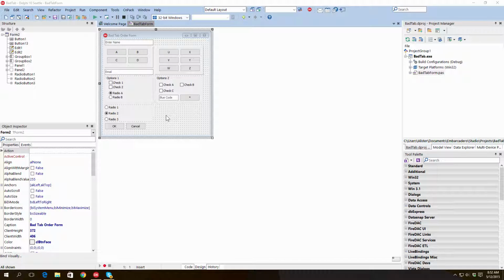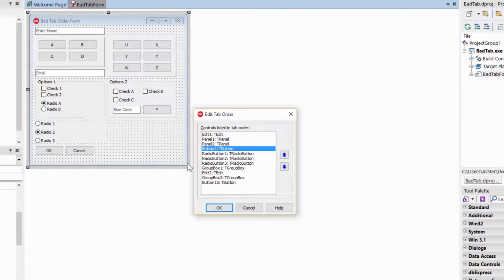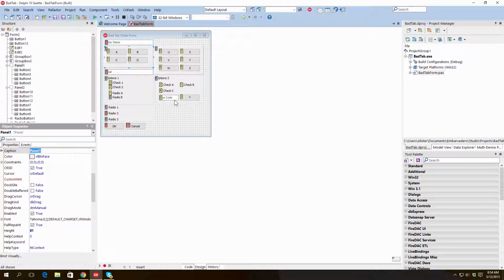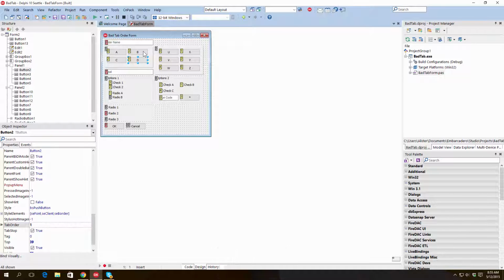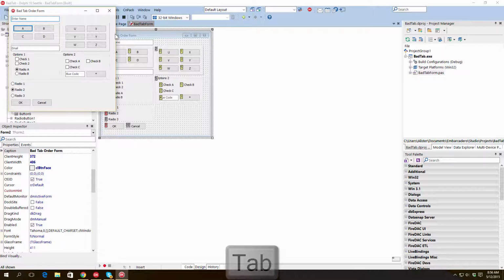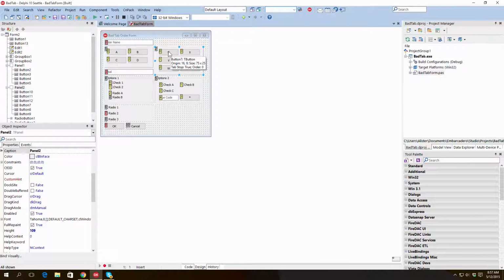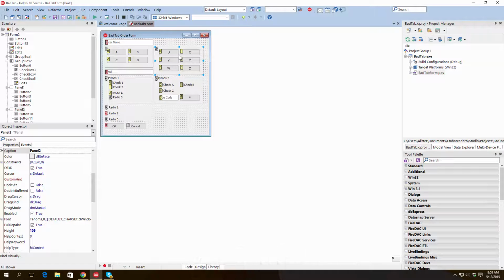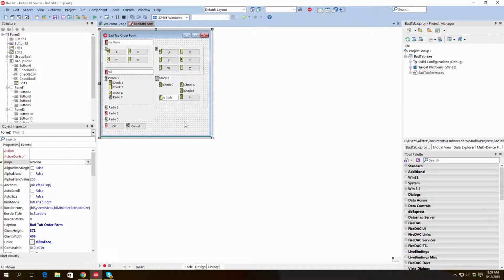Delphi Tutorial #112 - Tab Order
Adjusting the tab order in your applications can be painful and tedious - watch this video and learn how using the tab order wizard in CnPack you can save yourself a world of hurt.